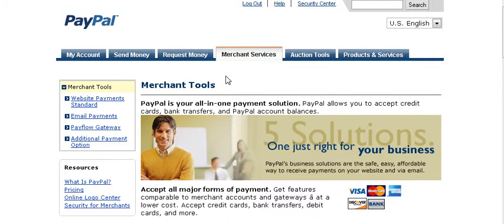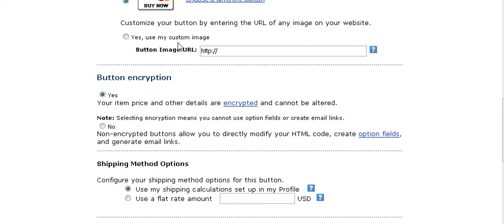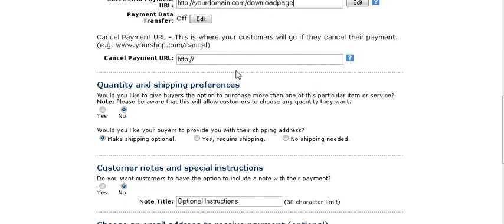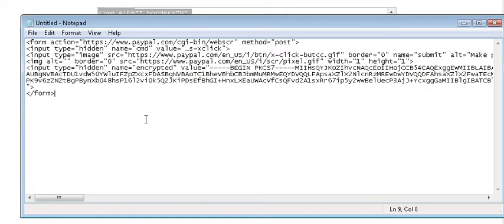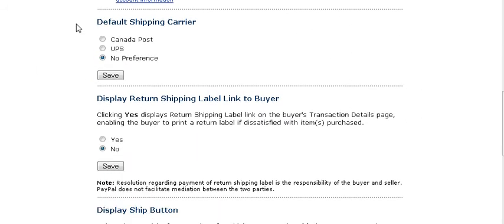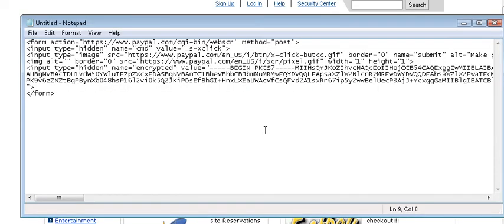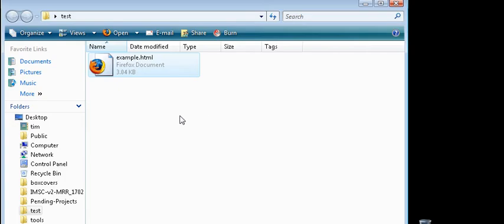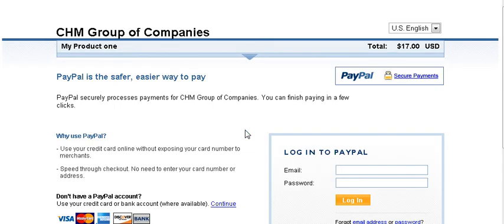How to create a paypal "Buy Now Button"